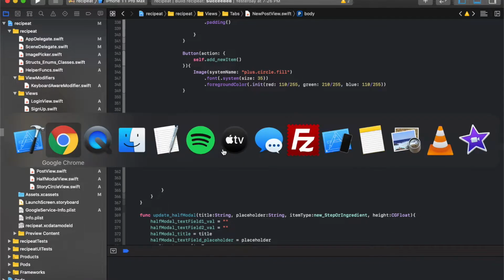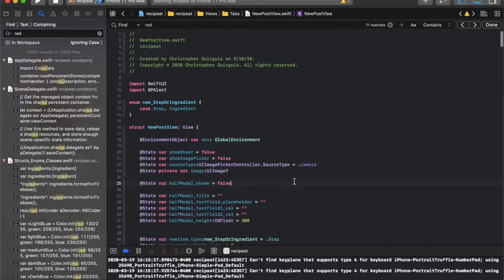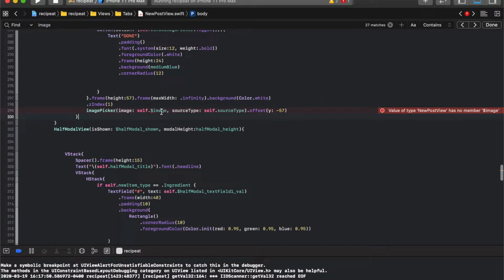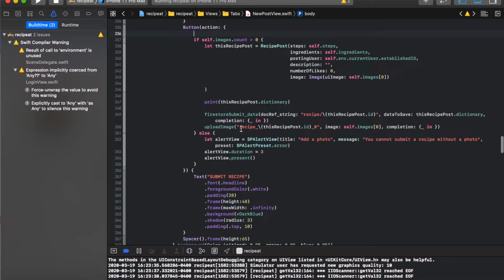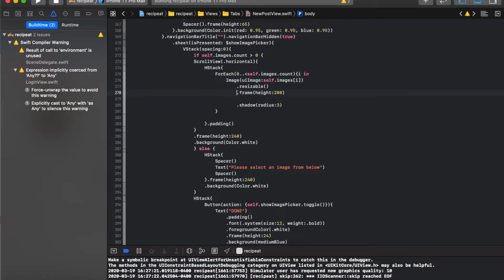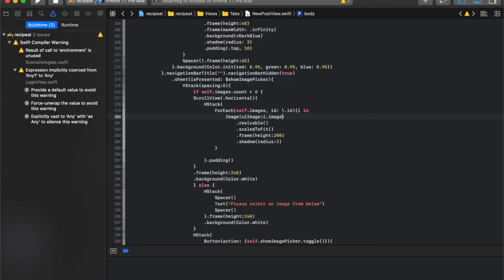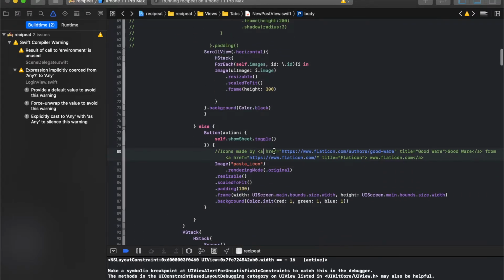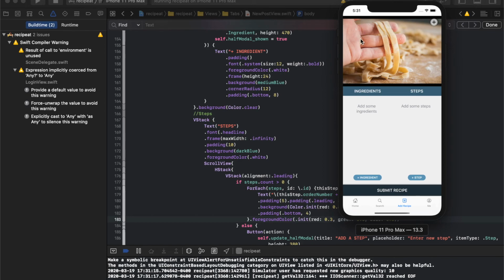(2020) SwiftUI Full Stack Tutorial - Instagram-Inspired Social Recipe App - Part 19